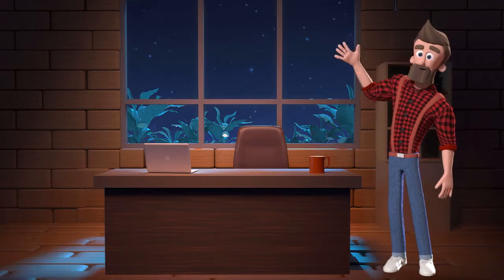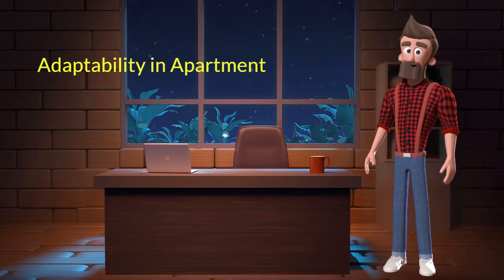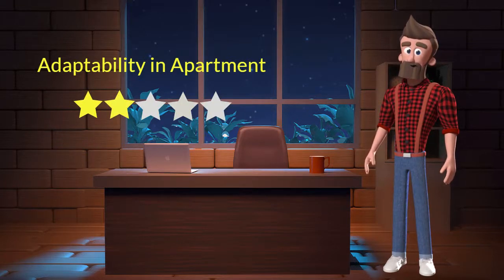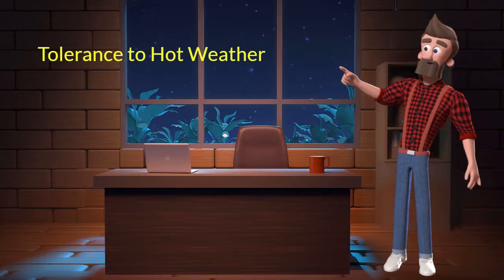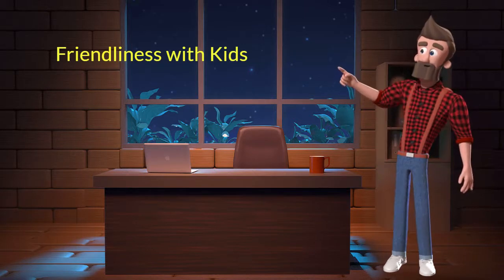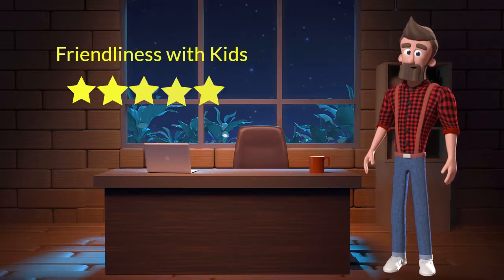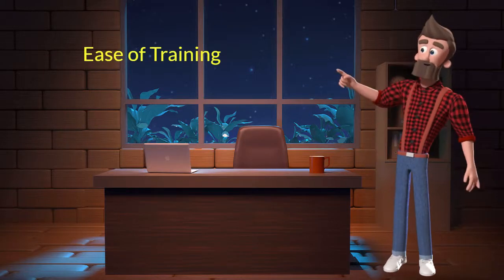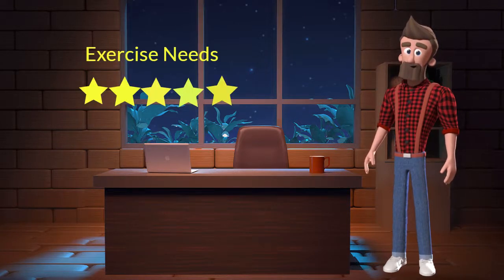American Water Spaniel Dog Breed Information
The American Water Spaniel was bred to be an all-around hunting dog. Specializing in waterfowl, he’s a skilled swimmer who will retrieve from small boats and has a water-resistant double coat.